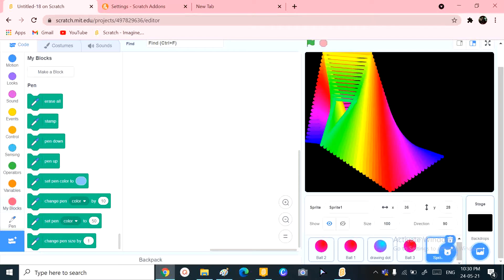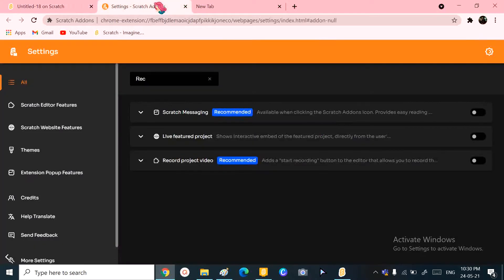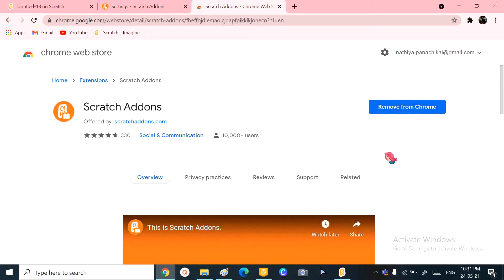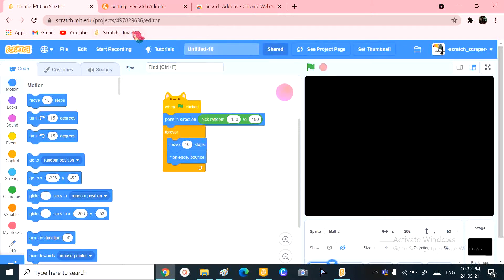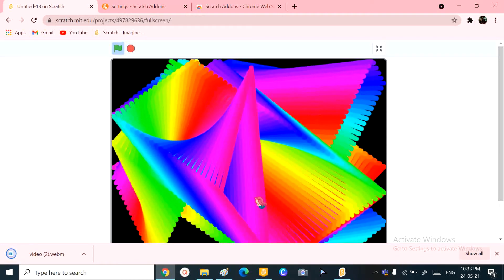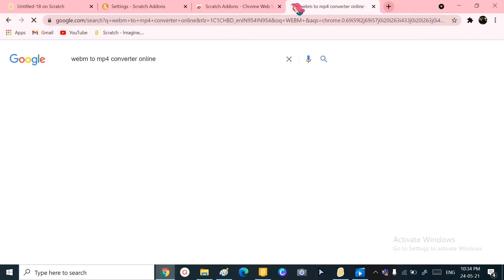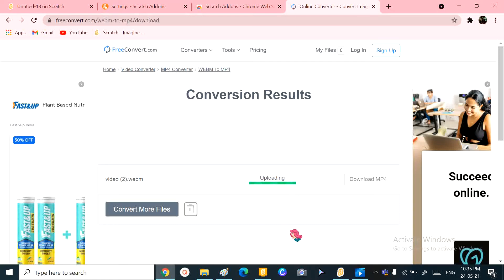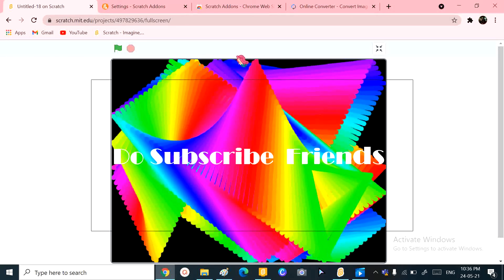How to Record a project in scratch \ SCRATCH LIKE NEVER BEFORE \ Tutorial 27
hey there,
                   wanted to ever record your scratch animation in scratch 3 .0 well then you have come to the right video with just below 5 steps you can record you scratch animation in mp3 if you want to get it o mp3 then you gotta watch the WHOLE VIDEO why well if you don't watch the whole video then you will get your video as a WEBM FILE so now you know why to watch the whole video

 ~ Langston Reese ~
Without  Langston Reese i wouldnt have been able to find Scratch Addons

if you are interested in more Scratch Tutorials, Games, Etc. you can find them by clicking on my YouTube channel!

I strive to make these videos as simple and as easy to understand so you can make scratch games and watch these scratch tutorials in the easiest simple way possible... If you have any suggestions for how to make the content better leave it down in the comments below! I am always striving to better the quality of my content, whether adding examples or teaching you the basics of a particular subject from scratch! I hope to one day expand into other game-making software... Such as unity or game maker because I doubt most people want to be on scratch forever! I hope to guide you to your game making dreams